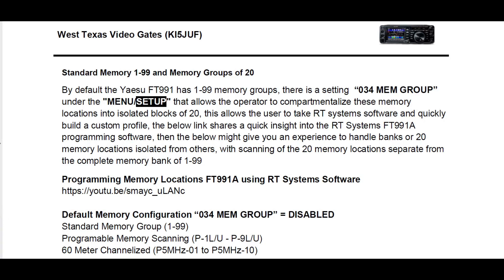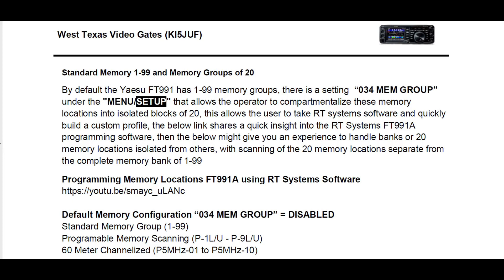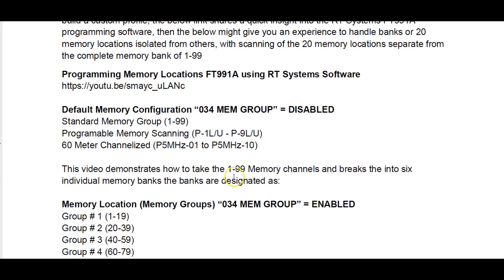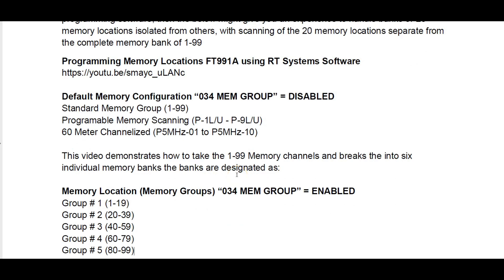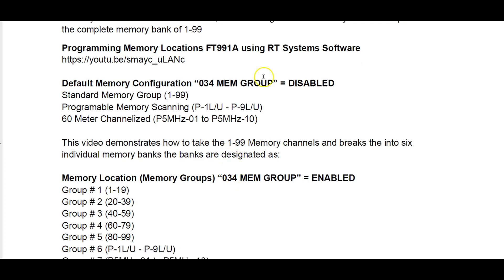2nd Take Video SW Yeasu FT991A Memory Groups Compartmentalize blocks 20 - Menu item “034 MEM GROUP”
Standard Memory 1-99 and Memory Groups of 20

By default the Yaesu FT991 has 1-99 memory groups, there is a setting “034 MEM GROUP” under the "MENU/SETUP" that allows the operator to compartmentalize these memory locations into isolated blocks of 20, this allows the user to take RT systems software and quickly build a custom profile, the below link shares a quick insight into the RT Systems FT991A programming software, then the below might give you an experience to handle banks or 20 memory locations isolated from others, with scanning of the 20 memory locations separate from the complete memory bank of 1-99

Default Memory Configuration “034 MEM GROUP” = DISABLED
Standard Memory Group (1-99)
Programable Memory Scanning (P-1L/U - P-9L/U)
60 Meter Channelized (P5MHz-01 to P5MHz-10)
This video demonstrates how to take the 1-99 Memory channels and breaks the into six individual memory banks the banks are designated as:

Memory Location (Memory Groups) “034 MEM GROUP” = ENABLED
Group # 6 (P-1L/U - P-9L/U)
Group # 7 (P5MHz-01 to P5MHz-10)

To access these separate banks this must be done under the “MENU/SETUP”.
1. Press the “MENU/SETUP” button to enter the Menu mode.
2. Rotate the “MULTI” function knob to select Menu item “034 MEM GROUP”
3. Tap “SELECT” on the LCD, rotate the “knob “MULTI” function knob to select "ENABLE”
4. Tap "ENTER" on the LCD to save the new setting.
5. Press “MENU/SETUP” or the “BACK” button on the LCD screen to exit, operation will be restricted to the six Memory groups.

To cancel the memory groups operation return, perform steps 1-5 Below:
1. Press the “MENU/SETUP” button to enter the Menu mode.
2. Rotate the “MULTI” function knob to select Menu item “034 MEM GROUP”
3. Tap “SELECT” on the LCD, then rotate the knob “MULTI” function knob to “DISABLE”
4. Tap "ENTER" on the LCD to save the new setting.
5. Press “MENU/SETUP” or the “BACK” button on the LCD screen to exit, operation will be the normal 1-99 Memory groups. Page 33 of 37

Standard Memory 1-99 and Memory Groups of 20 (cont)
To access these separate banks:
1. Press the “V/M” button to enter the Memory mode look for “MEM” in upper left corner.
2. Press the “F/M-LIST” button then tap “GRP” on the LCD screen, the “GRP” will appear on the screen lower left of the frequency replacing “MEM”.
3. Rotate the “MULTI” function knob, to scroll the six Memory Banks, when scrolling you will see the first memory location of each of the banks displayed for example: MEM01, MEM20, MEM40, MEM60, MEM80 P-1L/U and P5MHz-01

*Note if the memory bank and no programming/empty, it will be skipped while turning the “MULTI” knob with “GRP” on.
4. Once the desired memory group is selected press “MCH” then the “GRP” on the LCD display will change to “MCH”, then you are able to scroll the individual 20 memories in that bank.
5. Rotate the “MULTI” function knob until the desired memory channel is selected within the group.